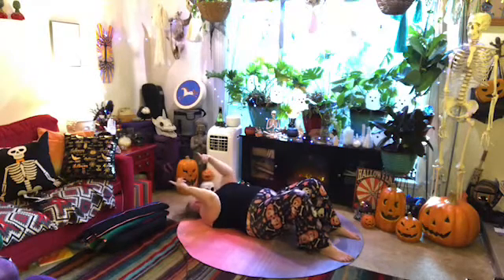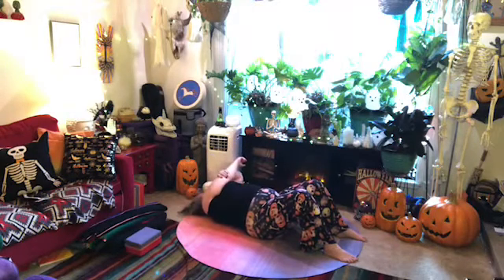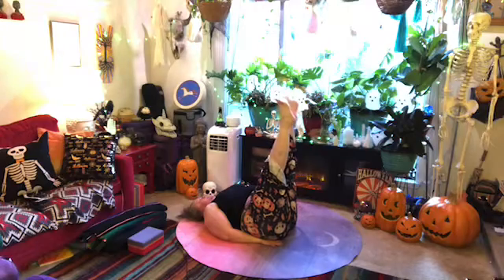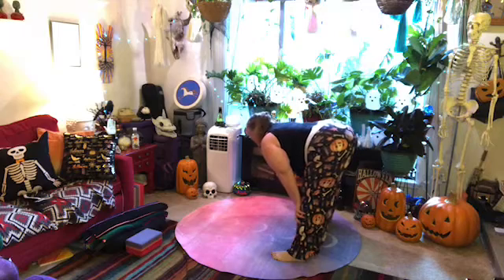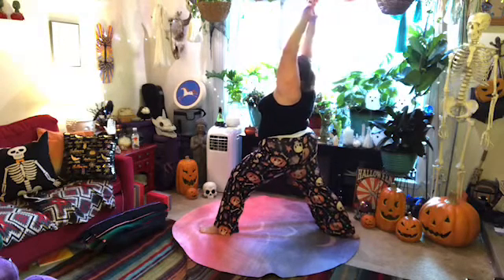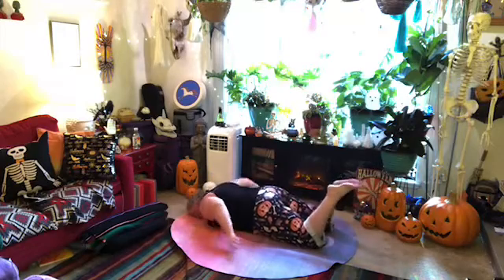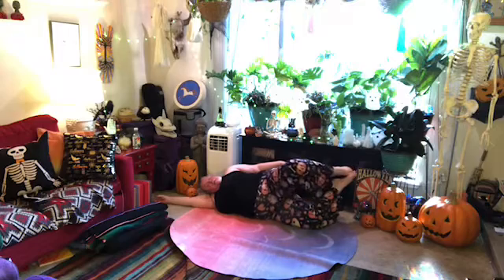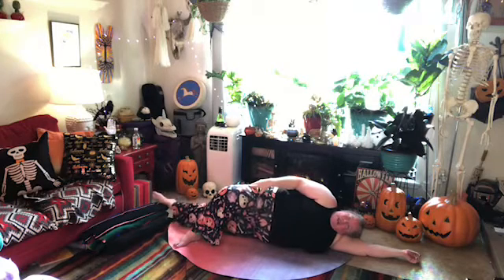Yoga Pilates Fusion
A practice combining the core strengthening of Pilates with the overall mind and body strengthening of yoga. Enjoy!